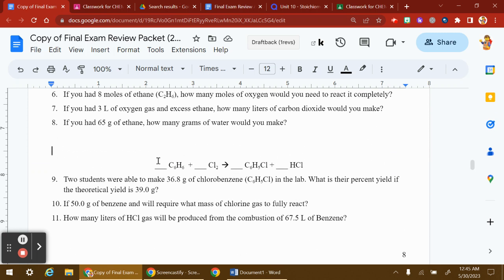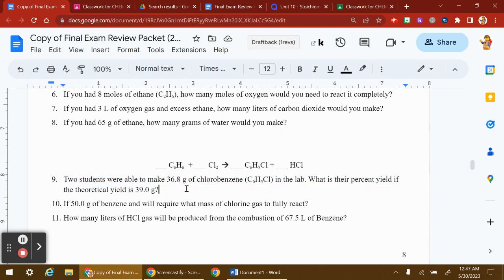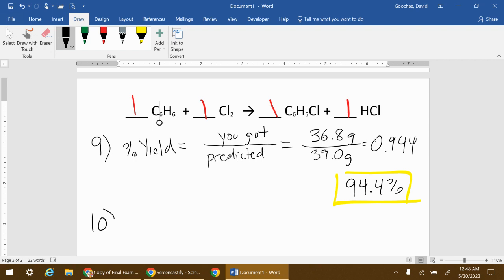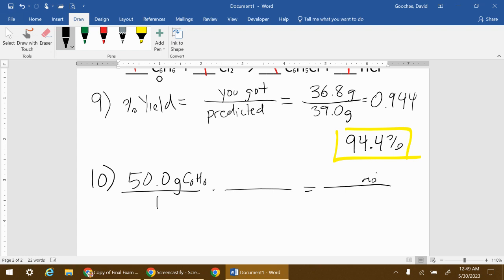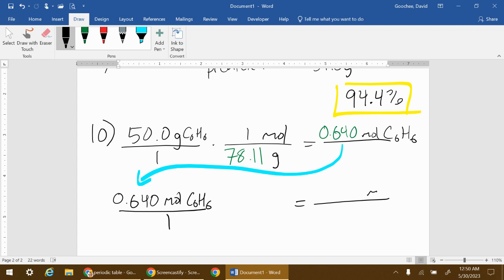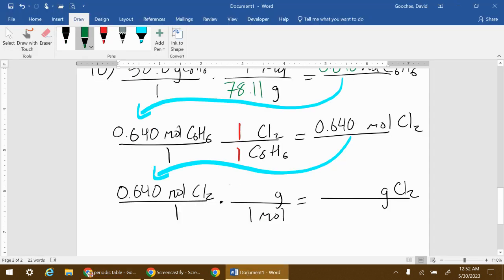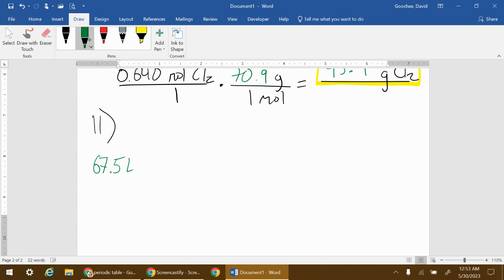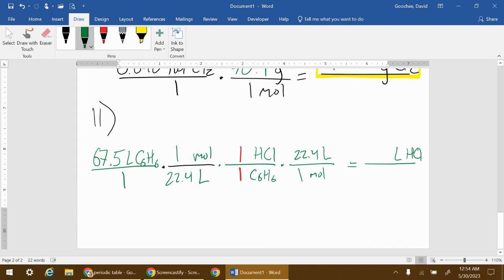Final Exam Review: Unit 10 Free Response #9, 10, 11